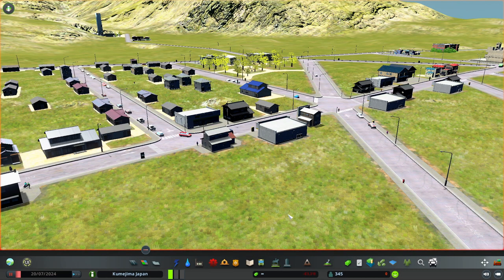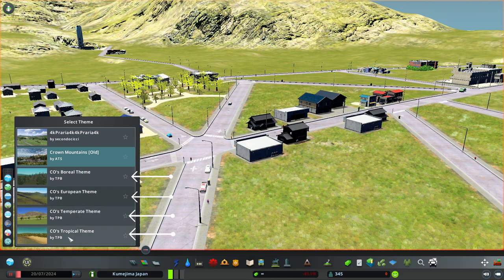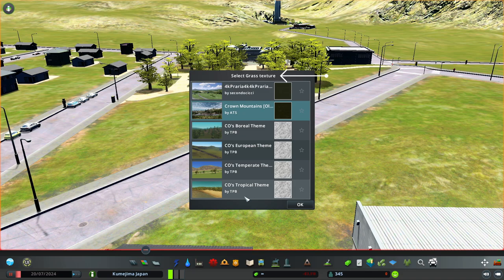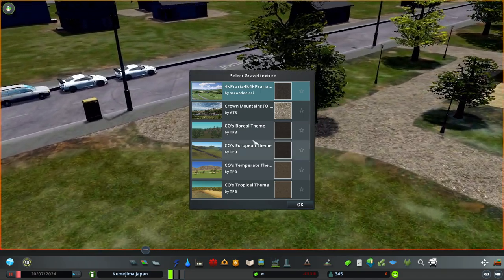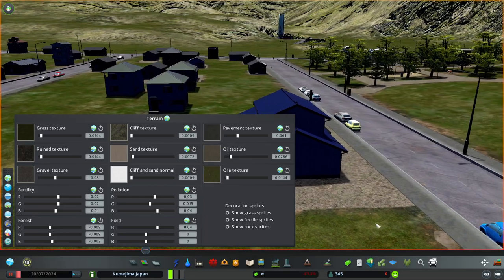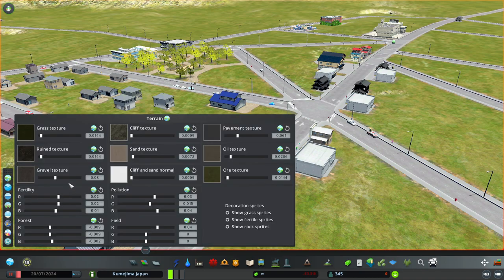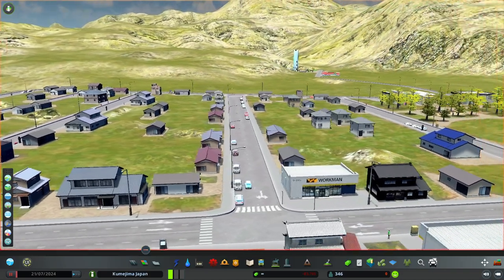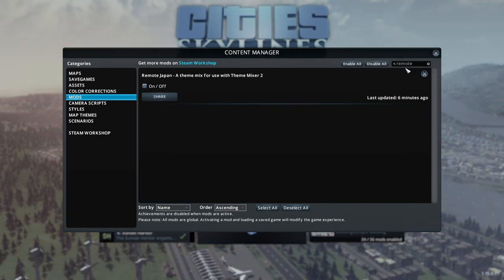How to use Theme Mixer 2 in Cities Skylines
Learn how to use Theme Mixer 2 mod for Cities Skylines. You learn what a map theme and color correction (LUT) is and how to mix them to get your map exactly how you want. This video can also help those who's map theme creators have updated the map theme and you don't like what they did. S02E06

Timecodes:
0:00 Intro to changing your map theme
2:01 Subscribing to map themes
2:45 Changing terrain textures
6:09 Changing road textures
6:52 Changing pavement textures
7:20 Changing the exposure and lighting
9:40 Changing water texture and colors
12:36 Changing LUT or Color Corrections
13:20 Saving your Theme Mix
14:22 Loading other themes to see their textures
15:44 Reloading your saved theme mix
16:15 Enabling your theme mix in Content Manager